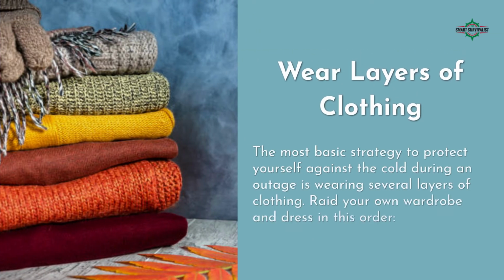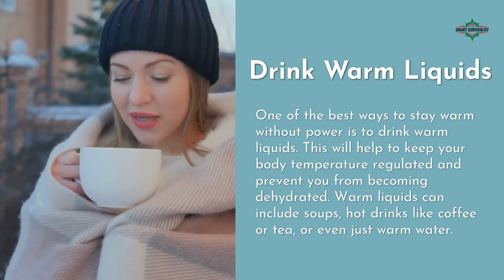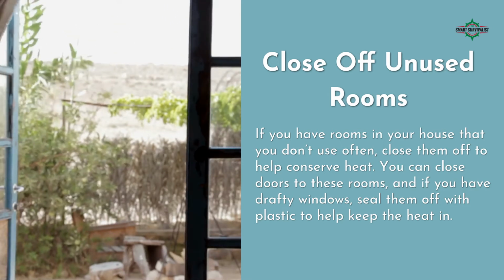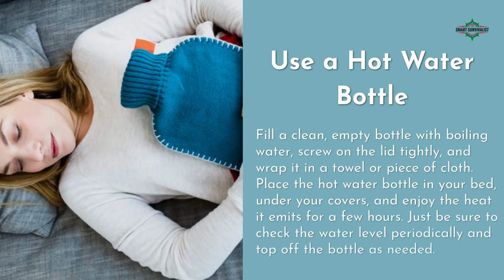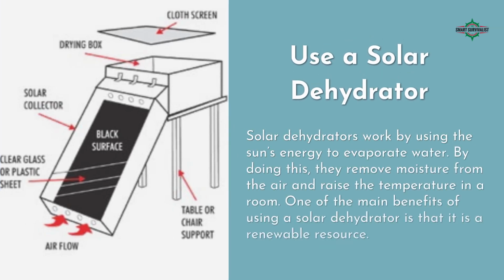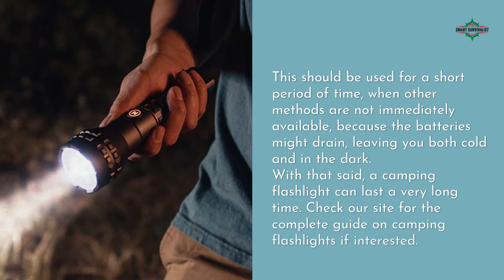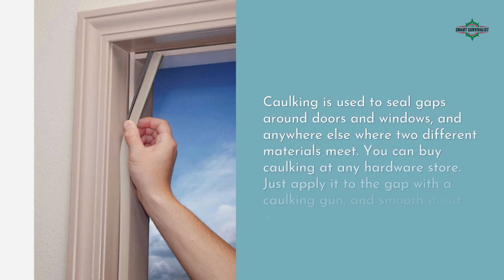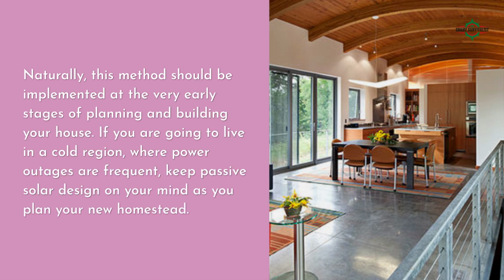How to Stay Warm without Power: 15 Proven Ways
In this video, I share with you 15 proven ways to stay warm when the power is out or there is no power around. Drinking hot beverages, eating warm food, installing insulating curtains, using a portable power station, and breathing throught your nose, are just some of the methods covered in this video.
With that said, I strongly recommend that you visit our site and read the full article, where I list all 30 ways to stay warm without power, so check it out.
Have an amazing day and enjoy the video and the full article on our site!